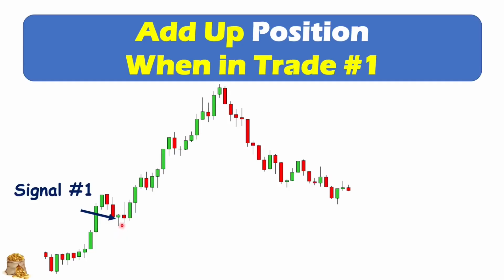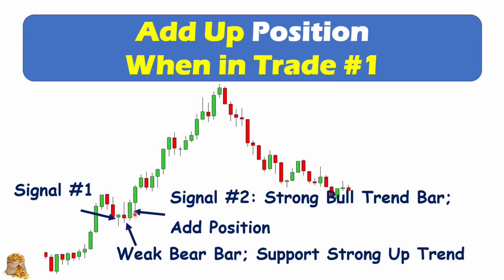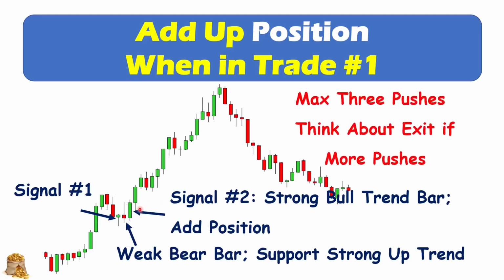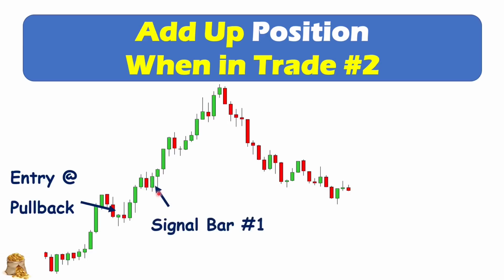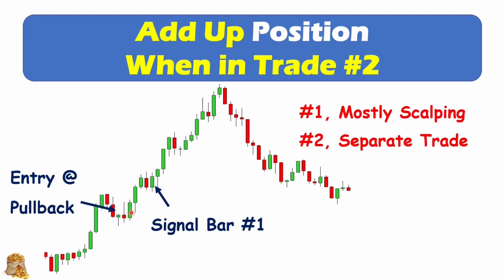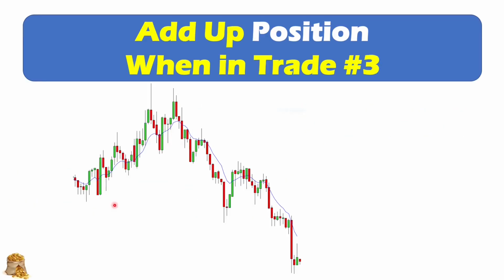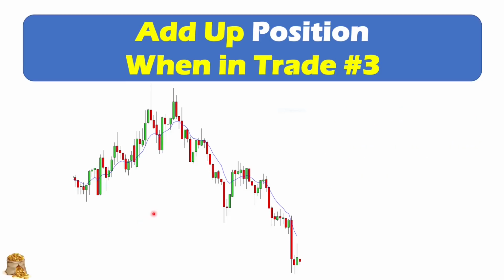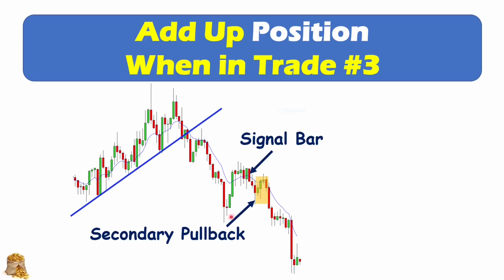Add Up Position When in Trade | 3 Scenarios | Day Trading Strategy